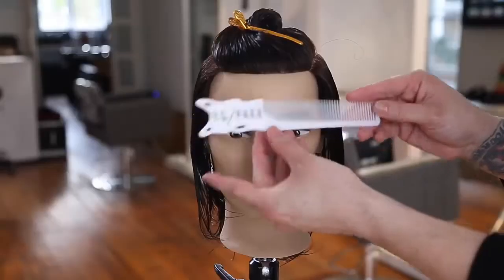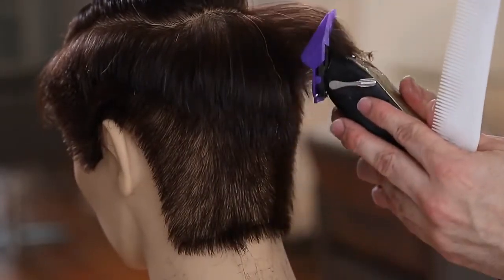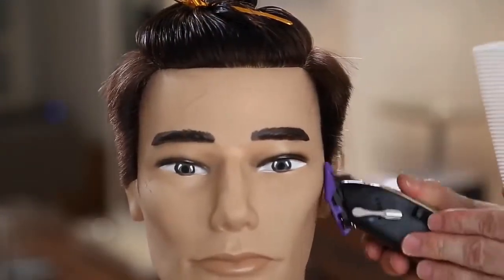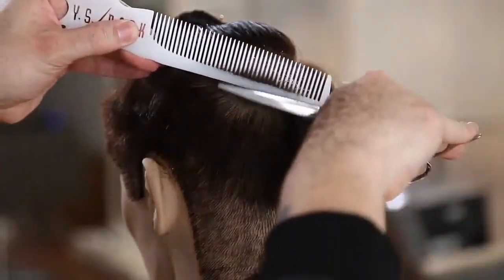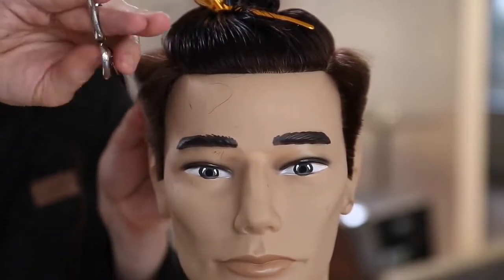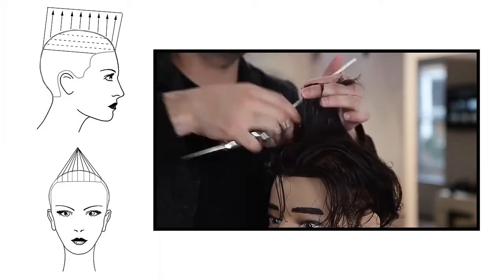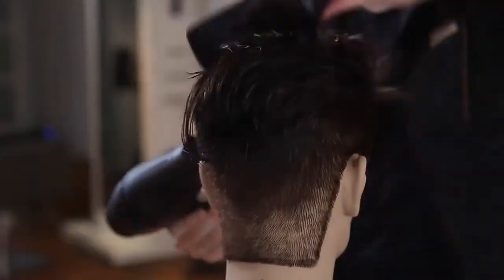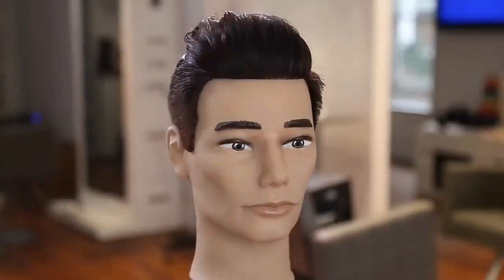DAVID BECKHAM Haircut Tutorial - Mens Disconnected Undercut Haircut Step by Step | MATT BECK VLOG 30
Free Salon Education445,595 viewsApr 12, 2016